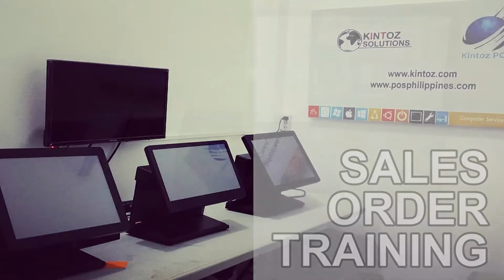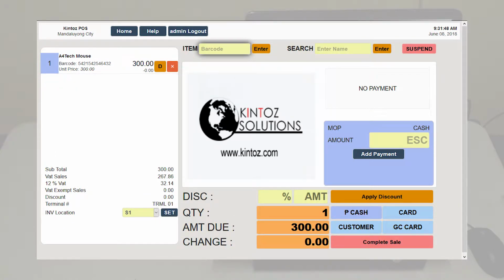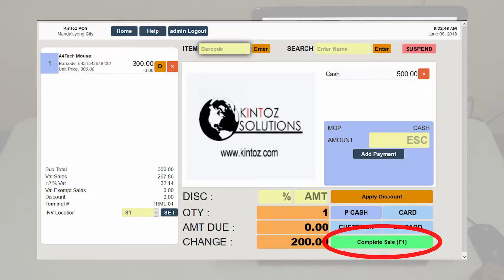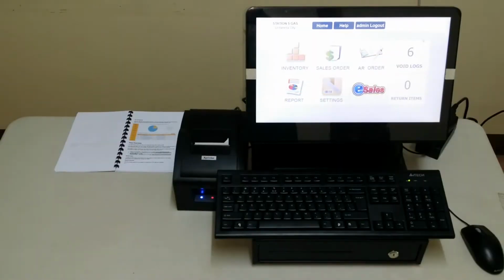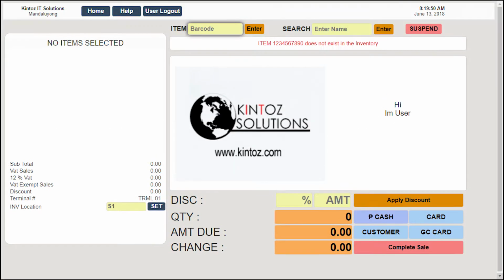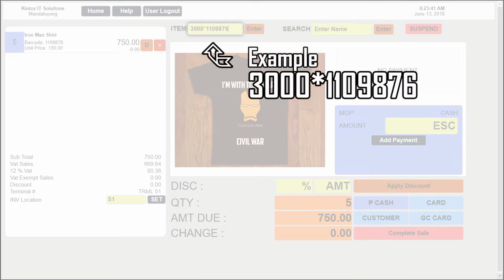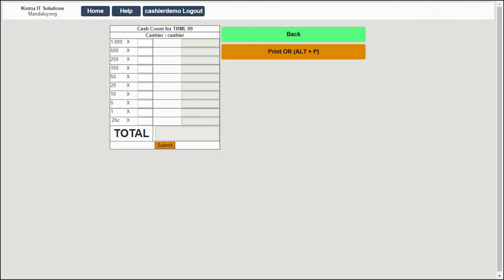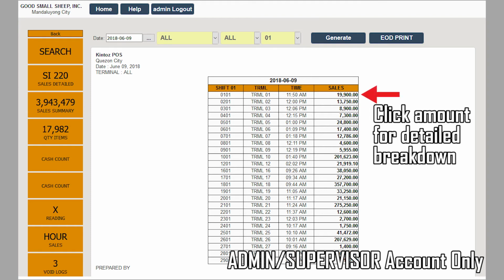Sales Training with All In One (AIO)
BIR Accredited POS Software.

This video is a tutorial for sales order, validation, and cash count features.